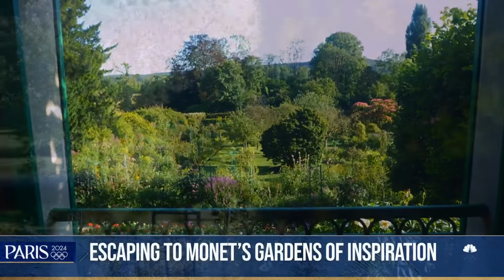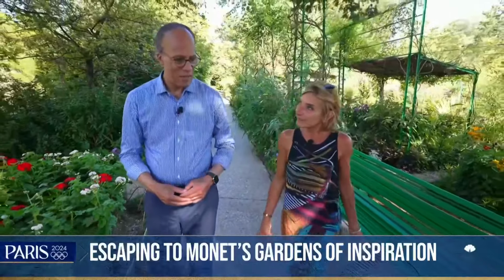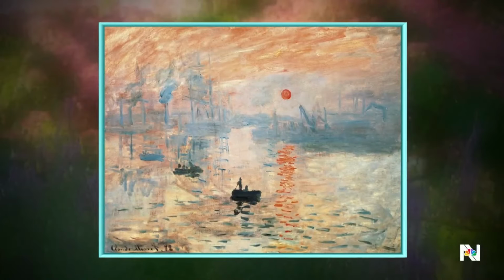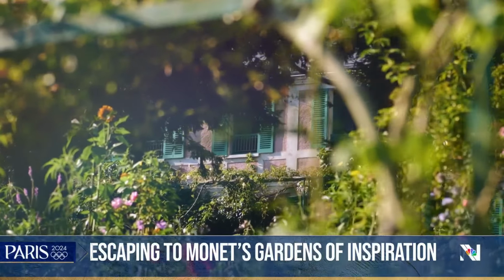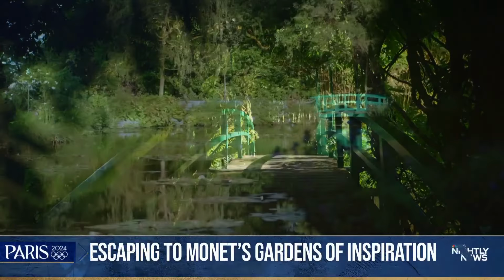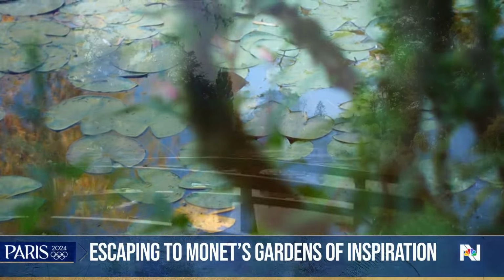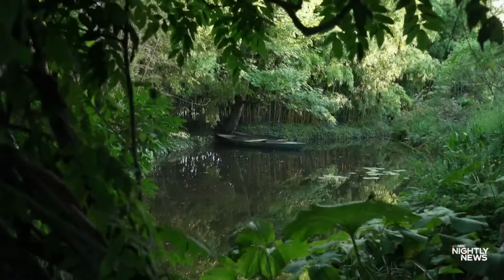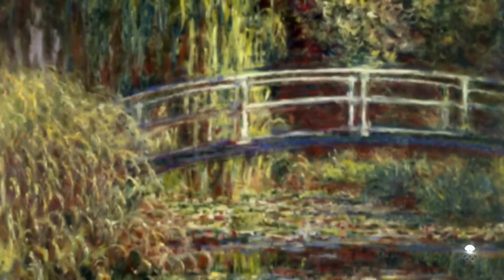Beyond the Olympics, a walk through the gardens that inspired Claude Monet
Lester Holt Lester Holt took a break from Olympics coverage in Paris and traveled to nearby Giverny, where Claude Monet's gardens inspired some of his most famous paintings.